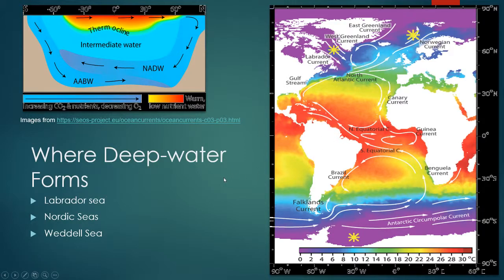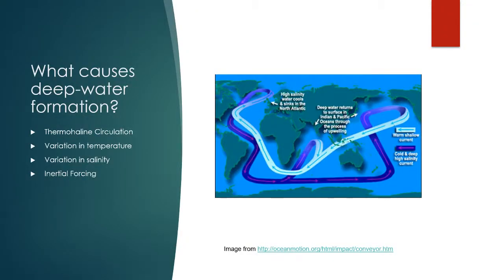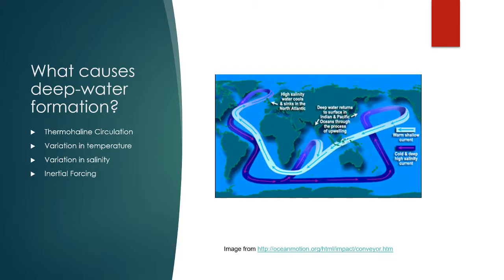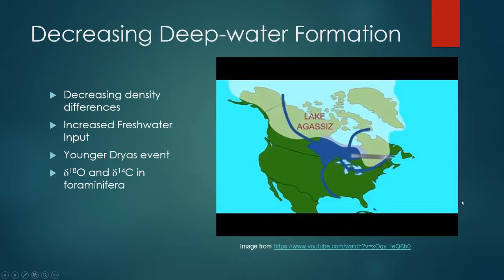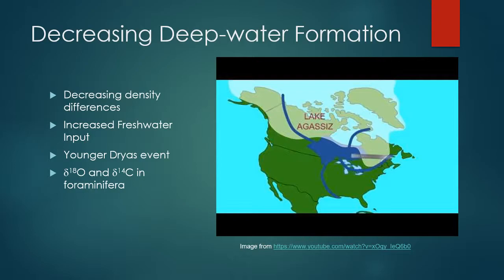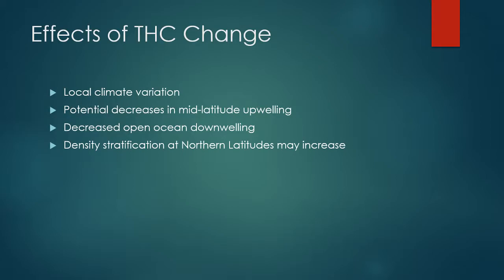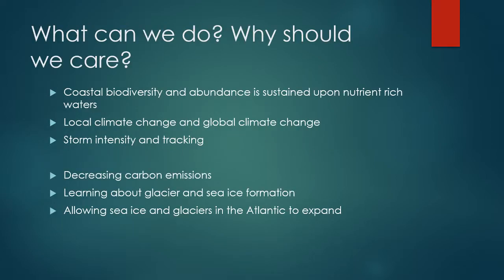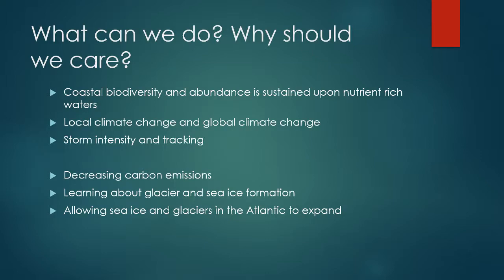Bart Levengood Recording of Presentation for Oceans and Global Climate Change